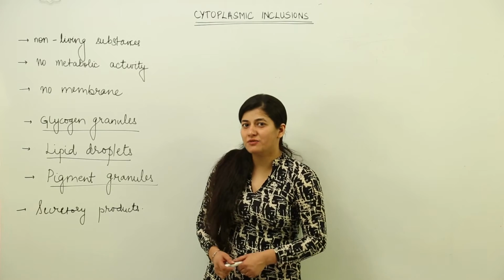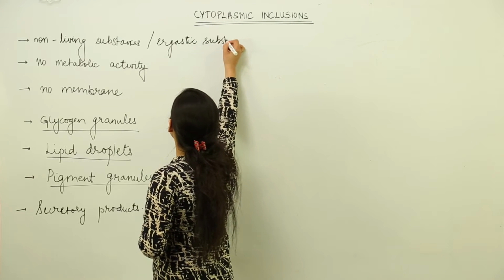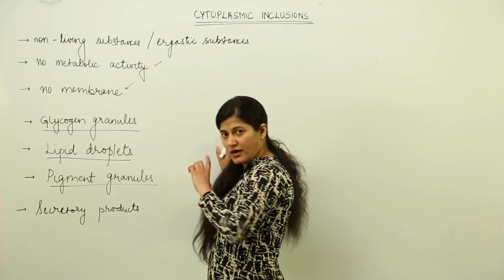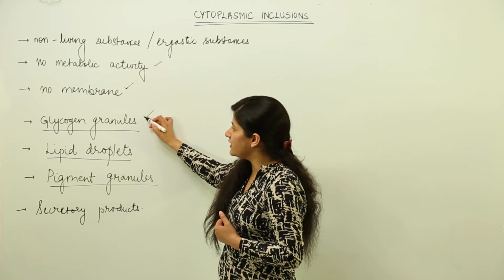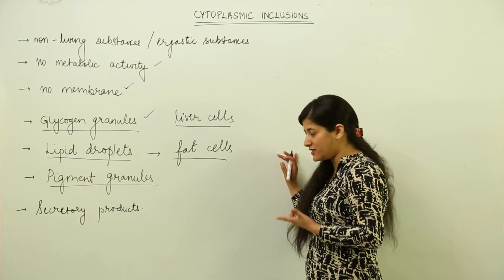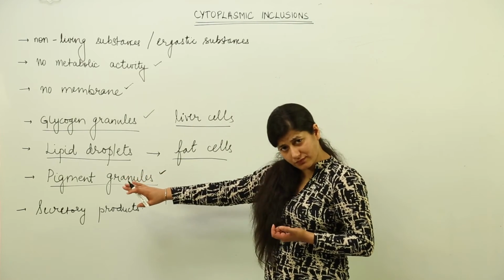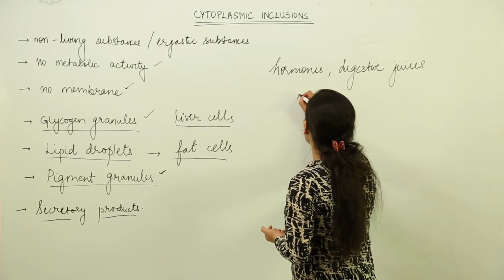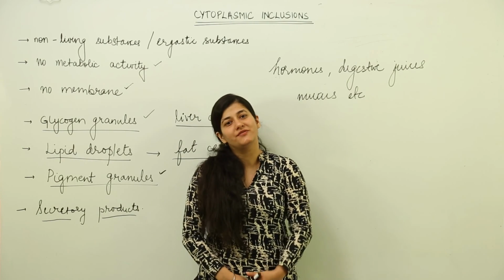Free Best Topic l ICSE l CLASS 11 l BIOLOGY l SECTION C4 l cyto inclusions l L35